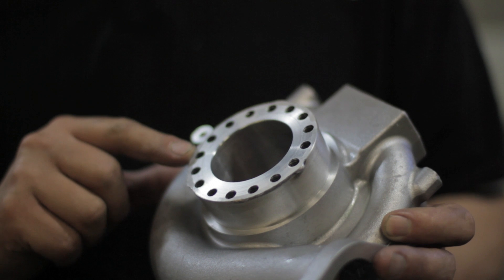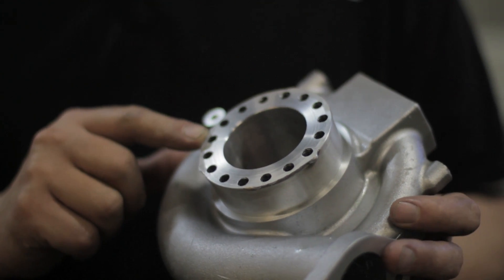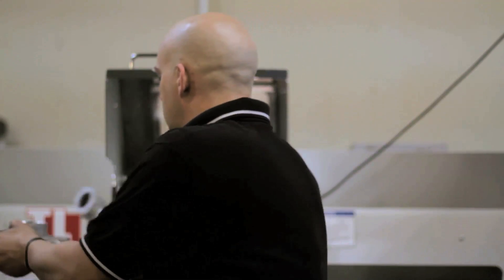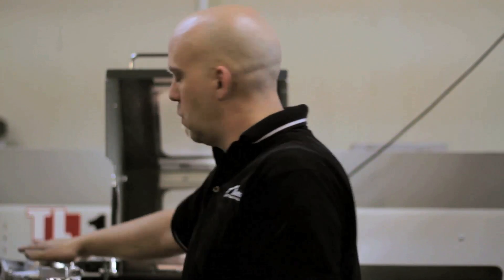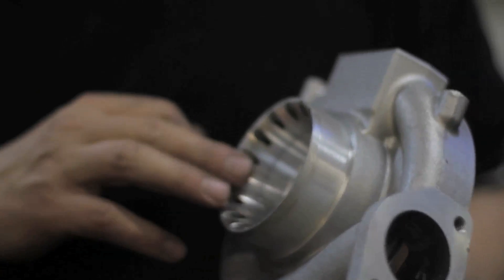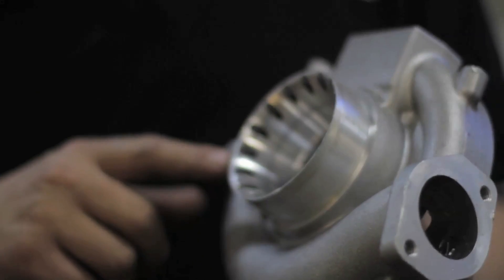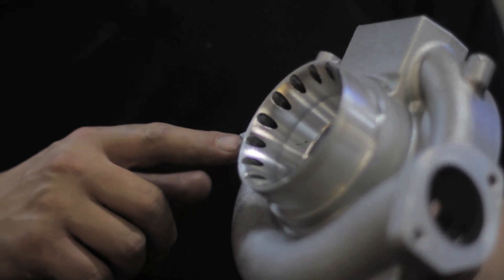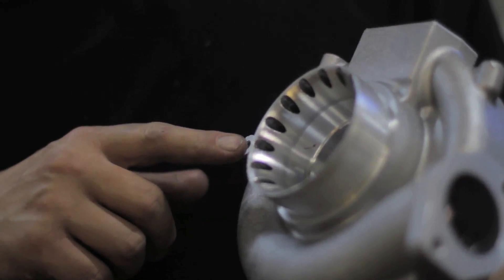MAP Turbochargers - Comp Cover Machining Process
- MAP is proud to release an innovative new bolt on turbocharger for all Evo 8/9 owners.  We price ourselves on offering the absolute best products on the market and this video covers exactly how and why we machine our comp covers.  Everything from design, machining, assembly, and balancing is all done by our experienced staff to ensure every MAP turbo shipped out is ready for bolt on use!